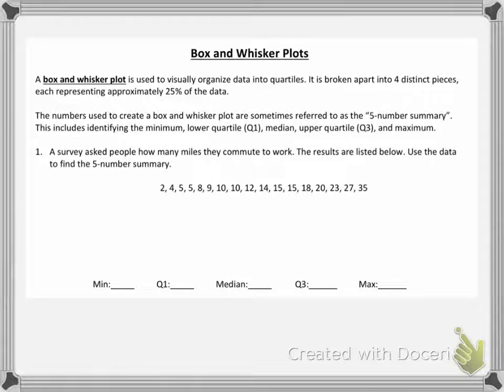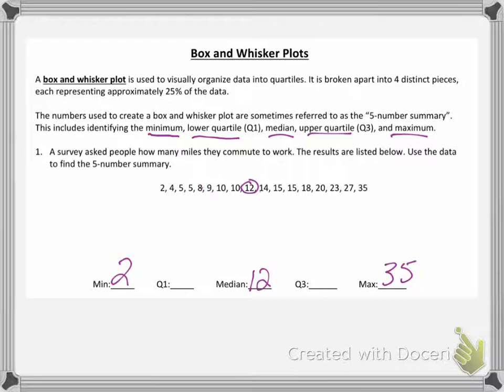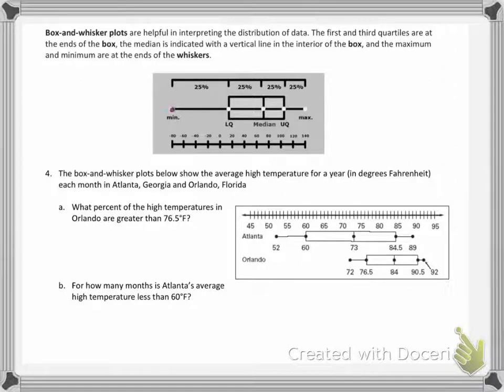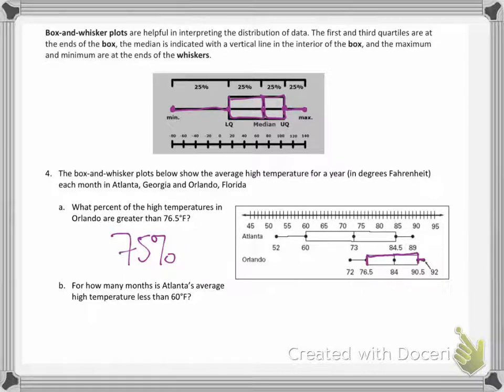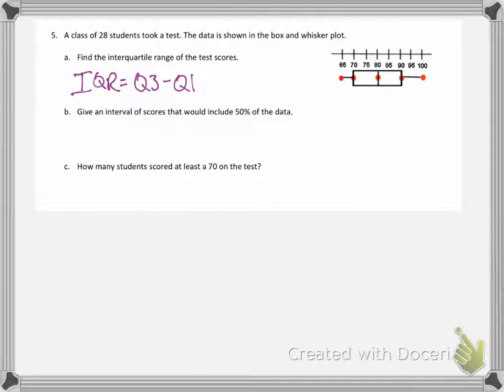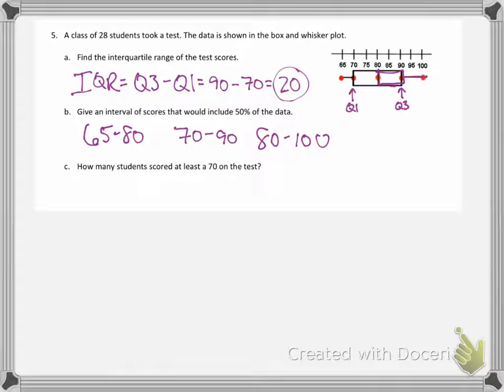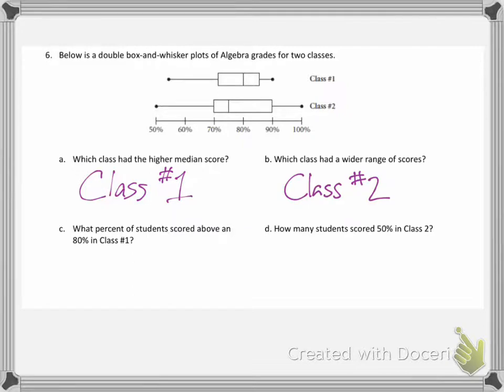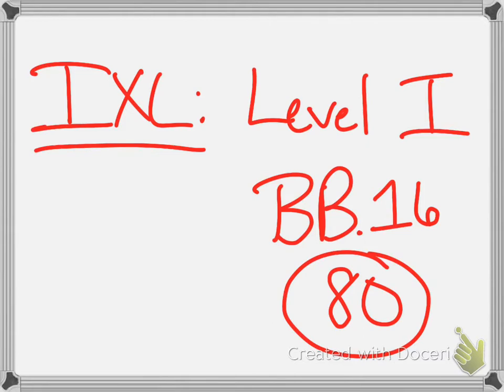6.3: Box and Whisker Plots